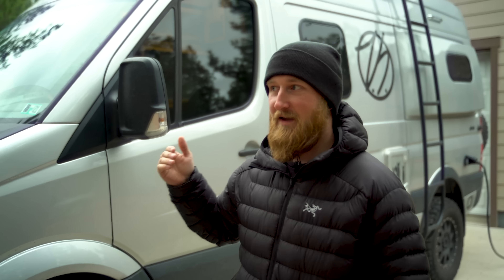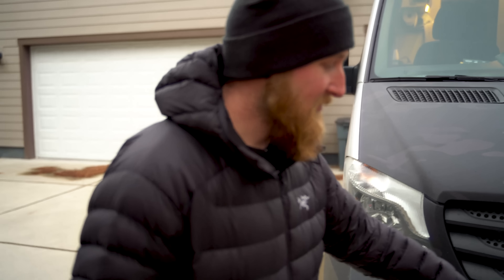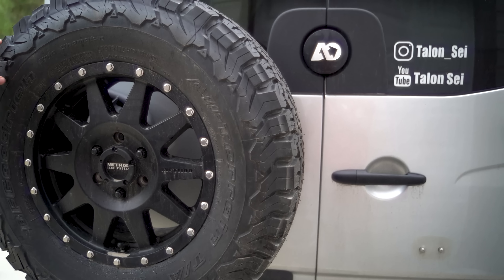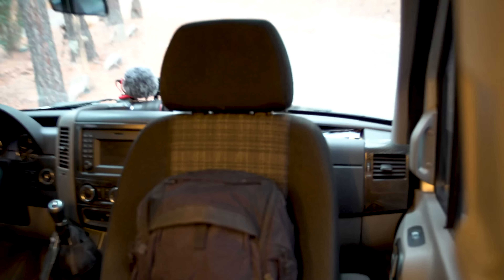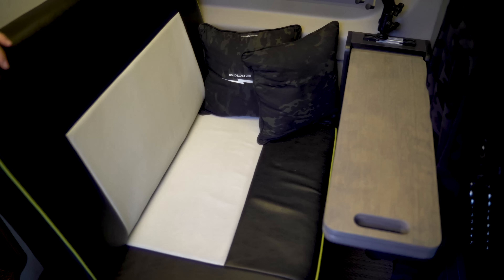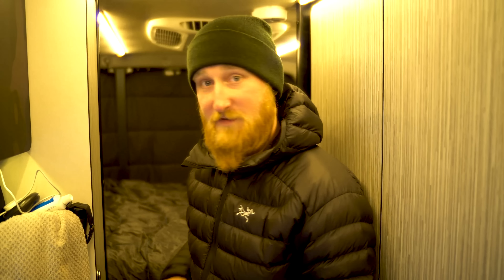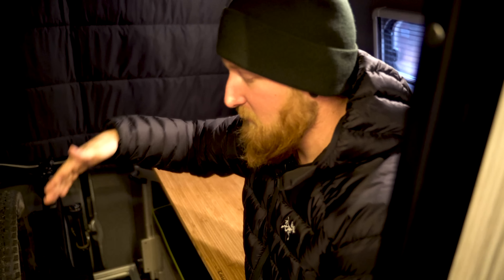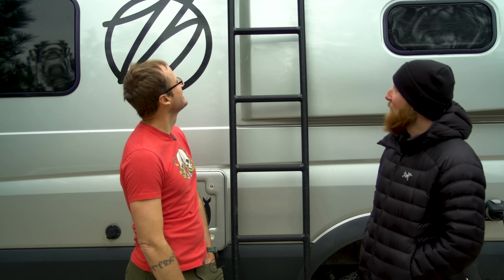The SATvan with Talon Sei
It is always good to have friends come by, especially when they offer to give you a tour of their awesome SATvan (Stuff And Things).  Talon Sei did just that...

If you don't follow Talon, check him out.  He does some rad stuff on his Stuff And Things channel

He is currently cruising cross country in a pretty sweet Sprinter Van.  Enjoying that Van Life in style.

*Loadout*